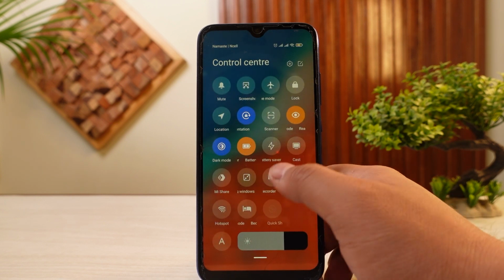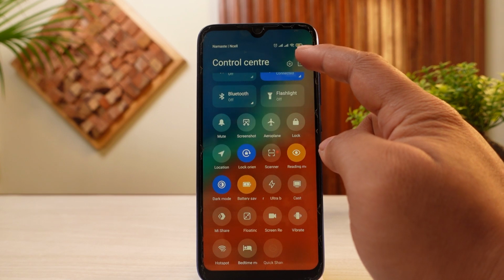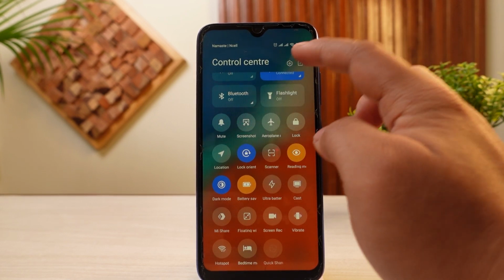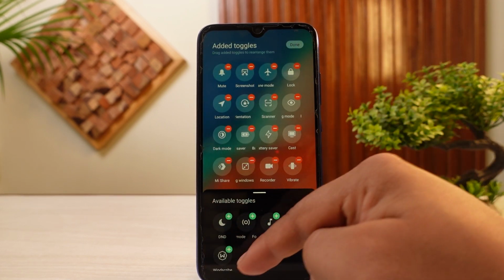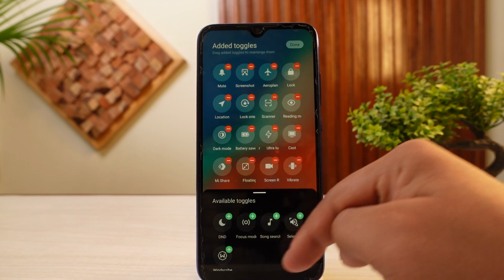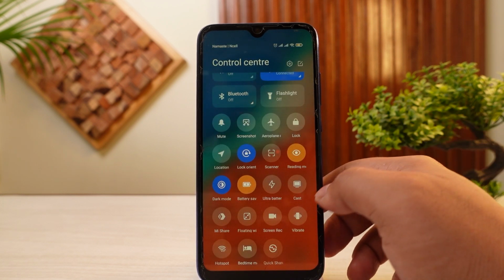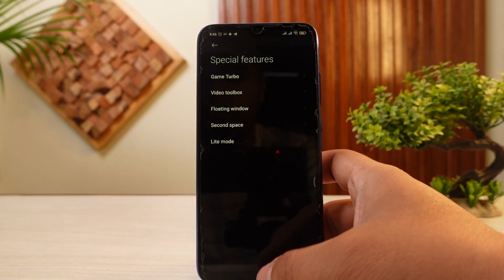How To Use Android in Guest Mode Without Setting Up !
If you want to lend your phone to someone without giving them access to your personal data, guest mode is the perfect solution. In this video, I show you how to use Android in guest mode without setting up.

Swipe down from the top of your screen to open the quick settings panel. Look for a user icon or a "Guest" option. If you see it, tap on it to switch to guest mode immediately.

If the guest option is not visible, tap the edit or pencil icon to customize your quick settings. Drag the "Guest" or "User" icon to your active panel. Once added, tap it to activate guest mode.

On some devices like Xiaomi, the feature may be called "Second Space" and can be found under "Special Features" in settings. You may need to enable it once before use.

Guest mode creates a temporary profile with no access to your apps, photos, or messages. When the guest is done, you can switch back to your profile and the guest session will be cleared.